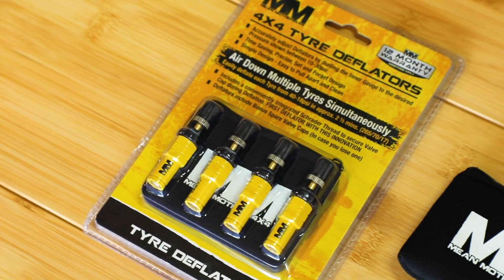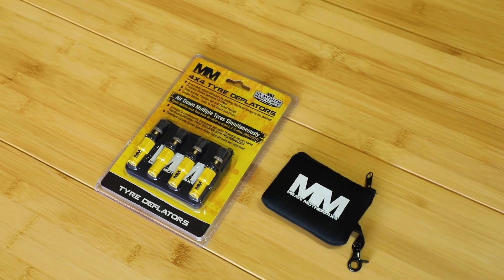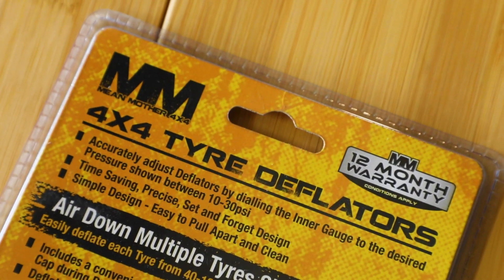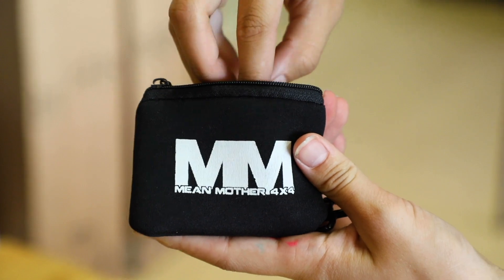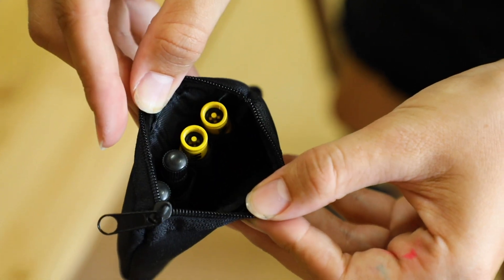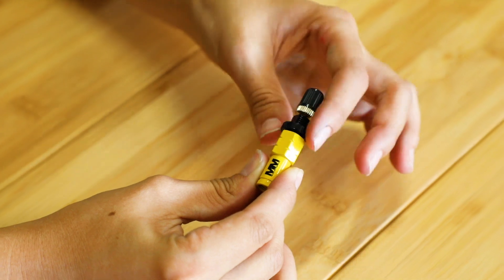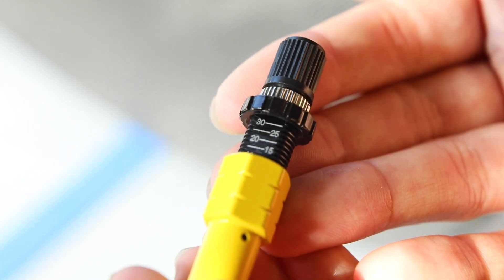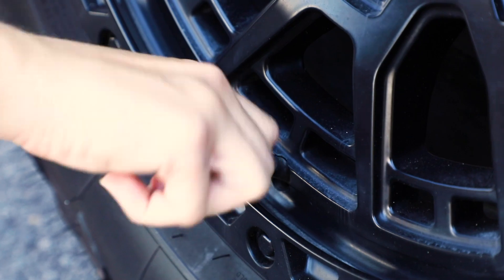Mean Mother Tyre Deflators - Keeping off road simple and fun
Get your own set of Mean Mother 4X4 Tyre Deflator